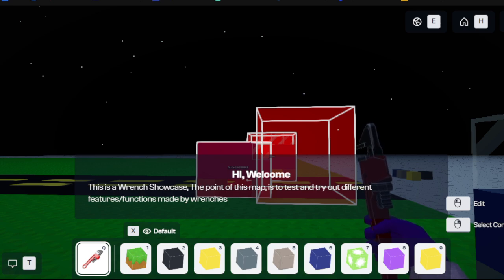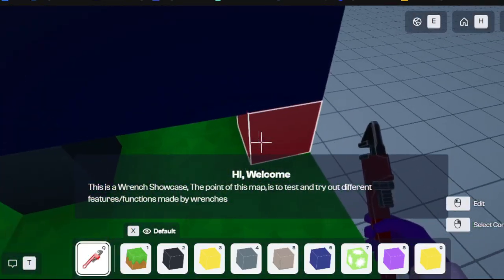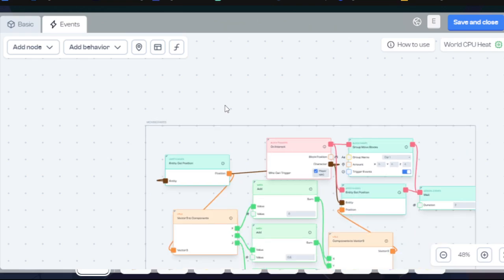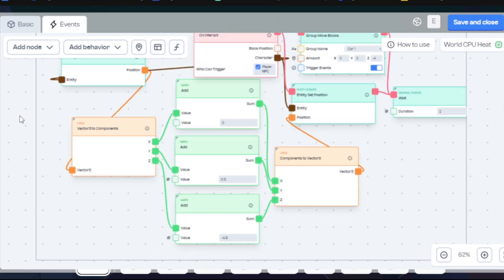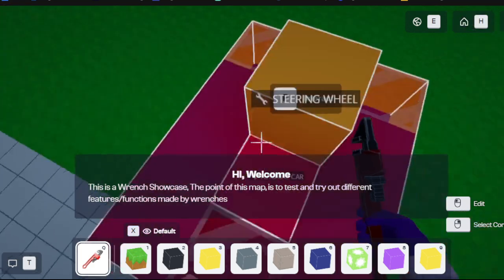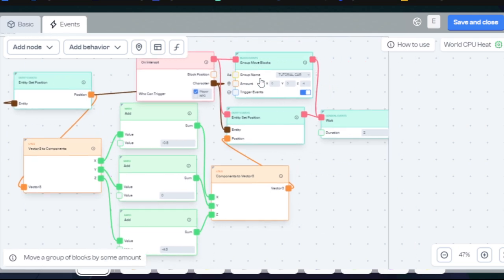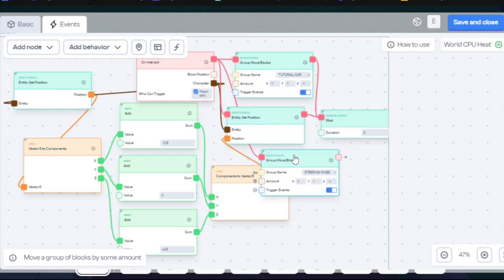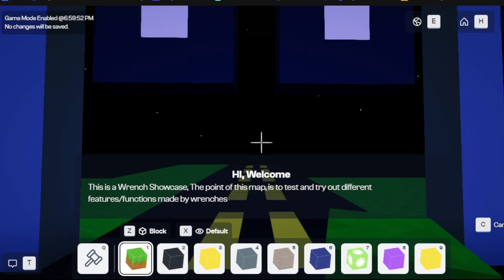Wrench Tutorial - Working Vehicles | Jamango!